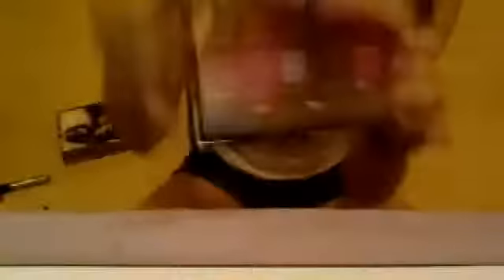quick easy and cheap ice queen makeup tutorial